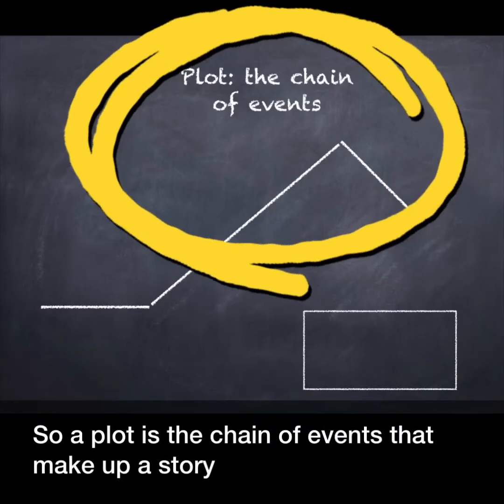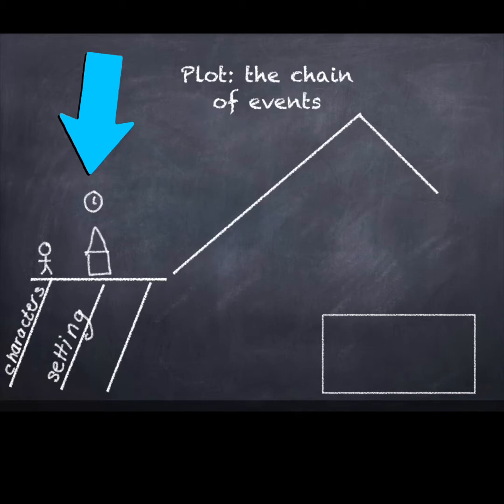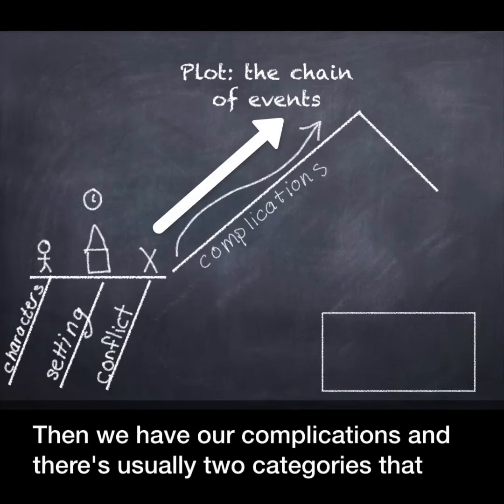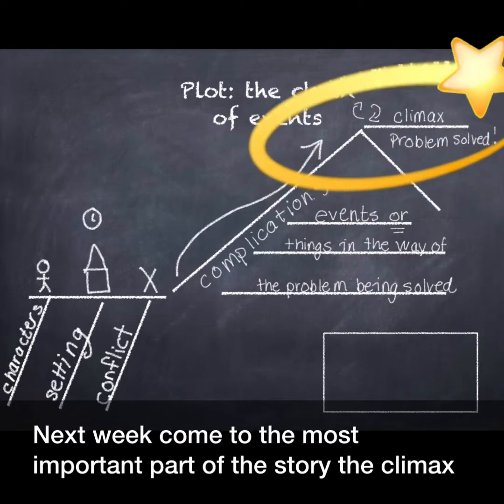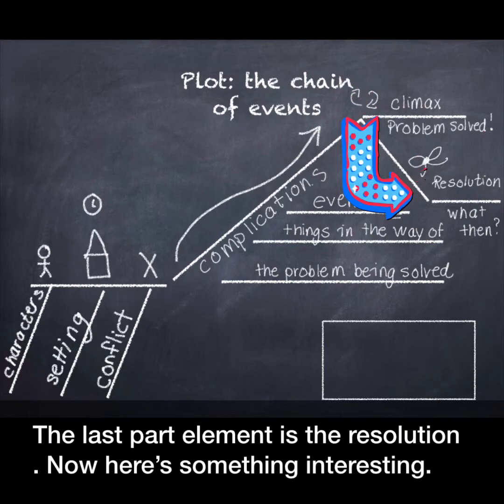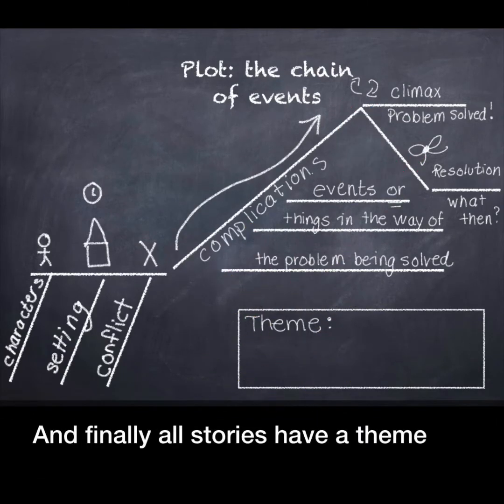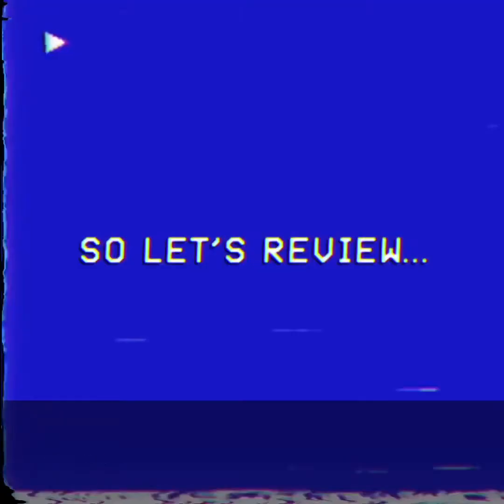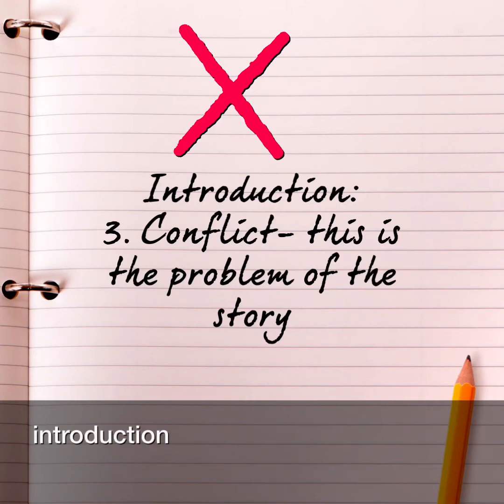How to Create Suspense in Writing: Defining Plot!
This video defines plot, the elements of any story. With an understanding of plot, we can then examine how suspense writers use plot elements to create suspense and terror when they write!